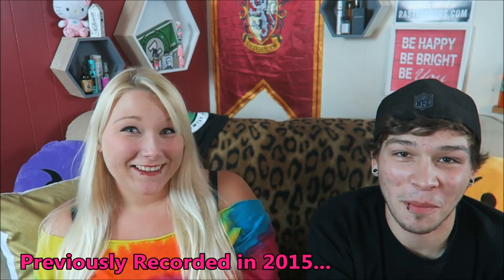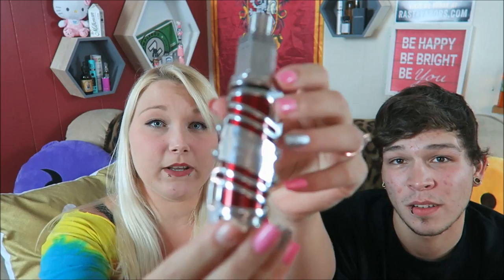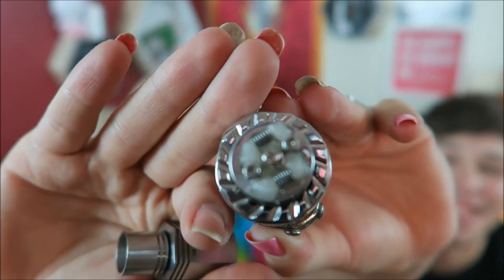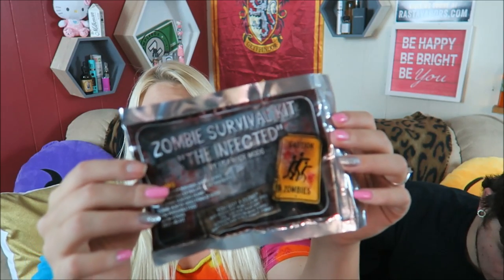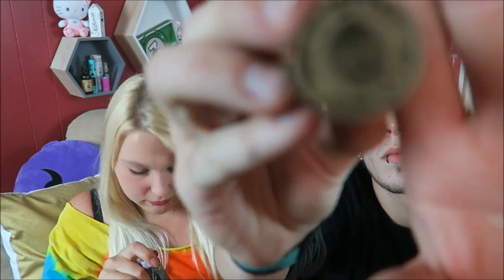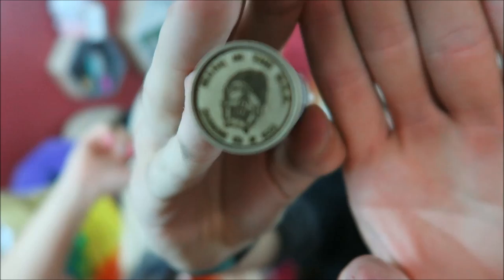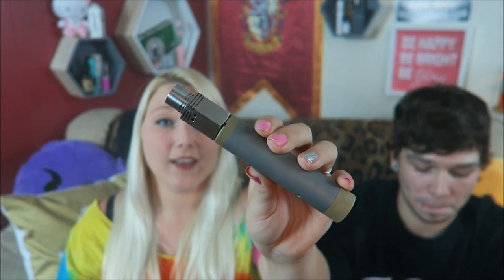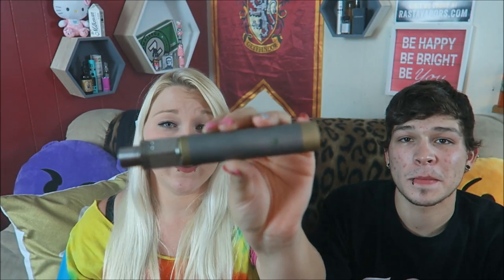Aromamizer RDA + Infected Mech Mod! | TiaVapes Review